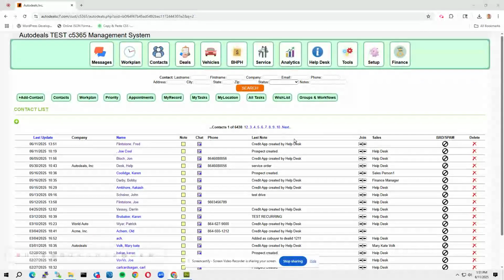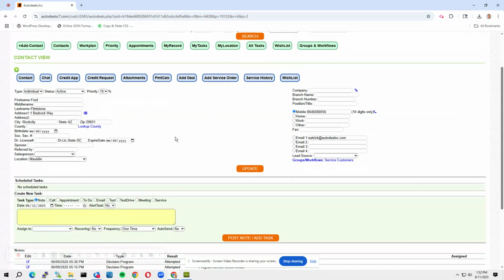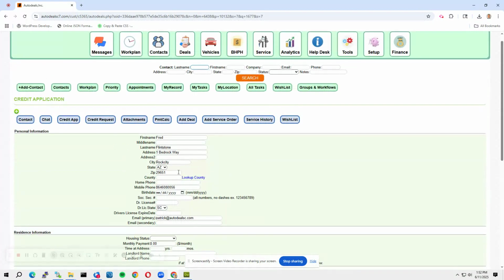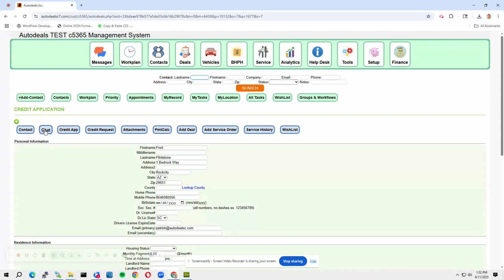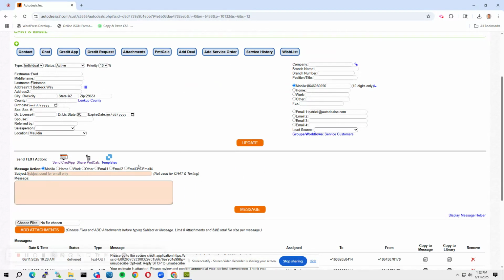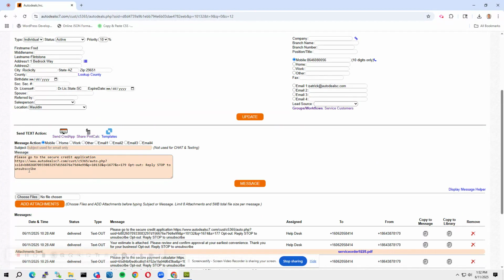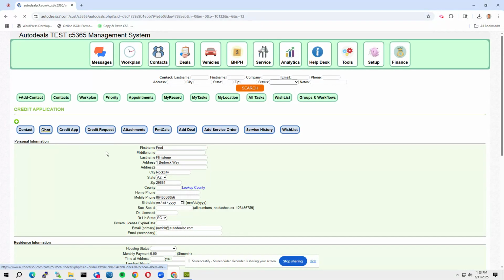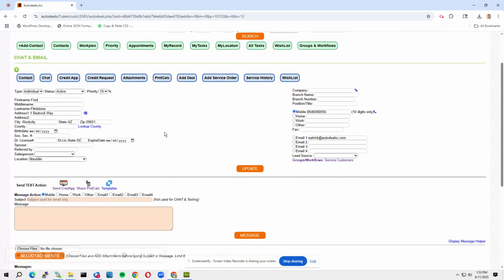Autodeals CRM: Credit App Made Easy — Manual Entry & Text-to-Link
Collect customer credit applications the fast way with Autodeals. In this video, we show two paths: (1) enter a customer’s info manually in-store, and (2) send a secure TEXT link so customers complete a mobile-friendly form on their phone. Submissions route straight into your CRM/workflow, attach to the right contact/deal, and keep audit trails and consent for compliance. See tips for required fields, duplicate prevention, and next-steps for deals, service or other business processes.